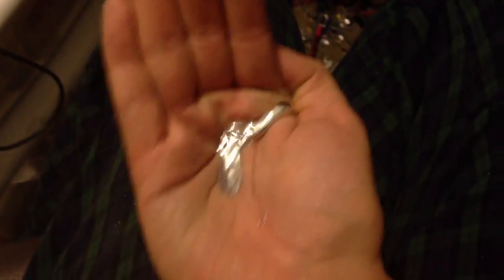Galinstan - Nontoxic Liquid Metal Alloy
Playing with an alloy of gallium, indium, and tin.  It's liquid even below freezing!